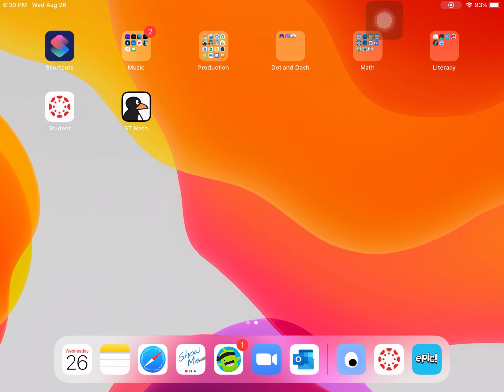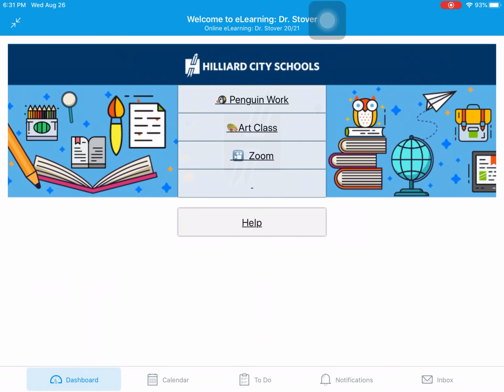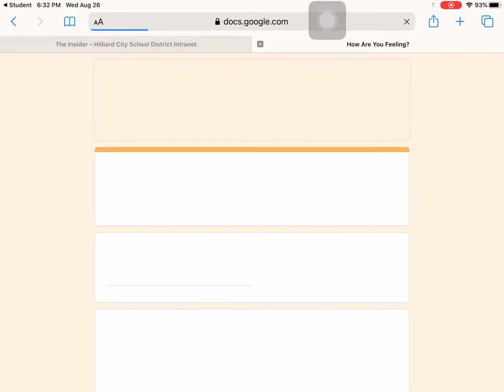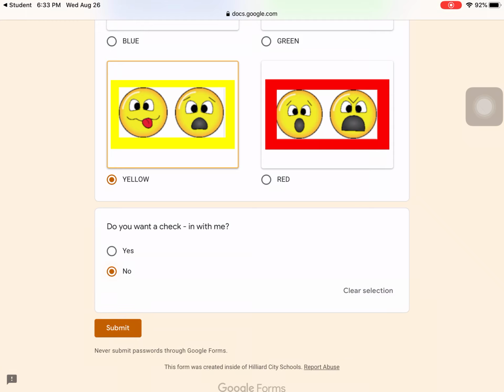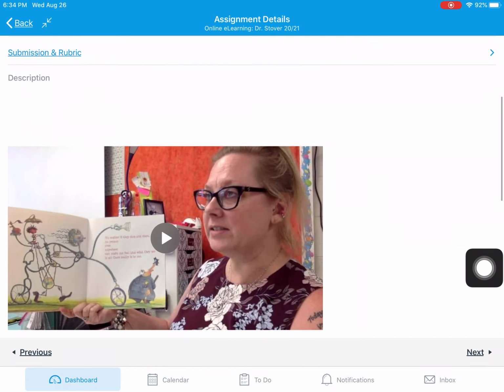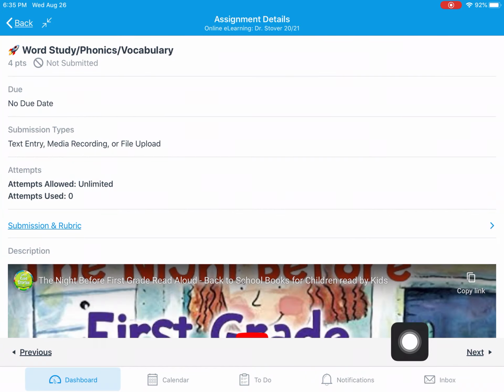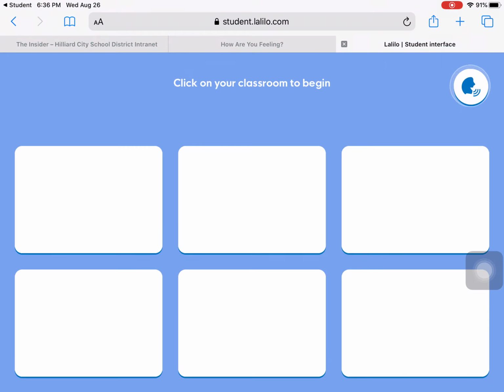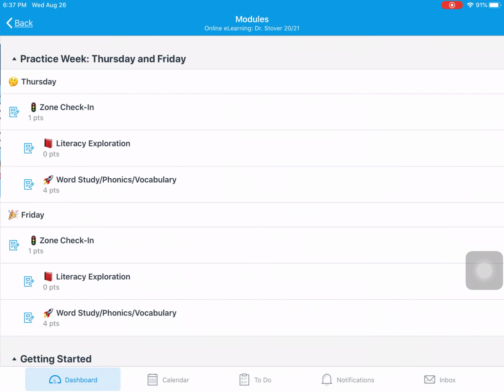Canvas: Practice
Canvas How To